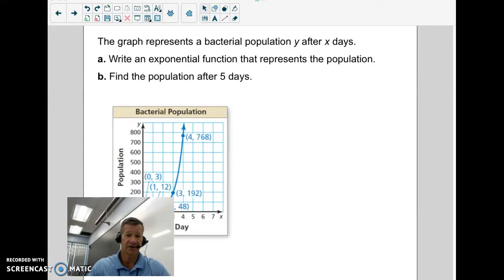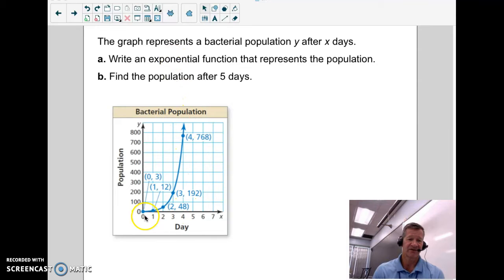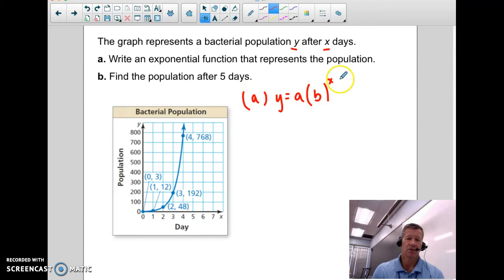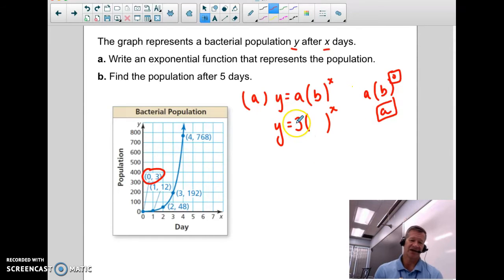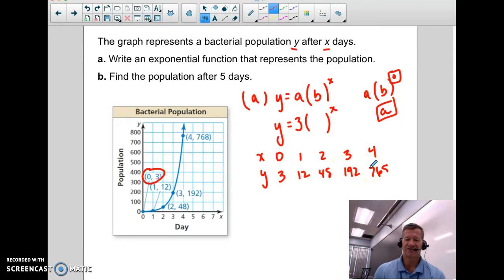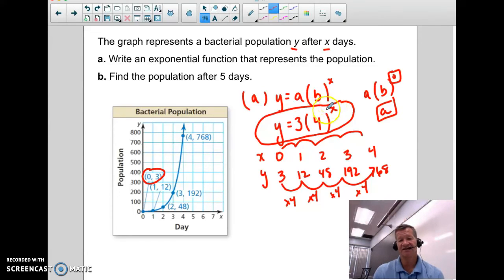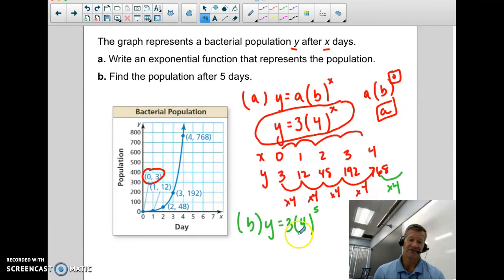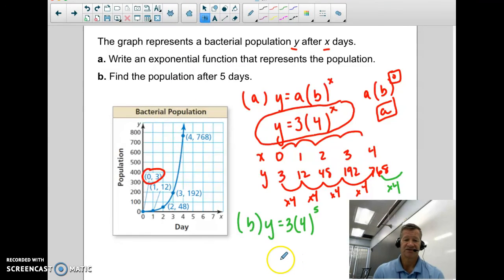6.1 Example 6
Writing an exponential equation from a graph. Use your exponential equation to determine other values on the graph.